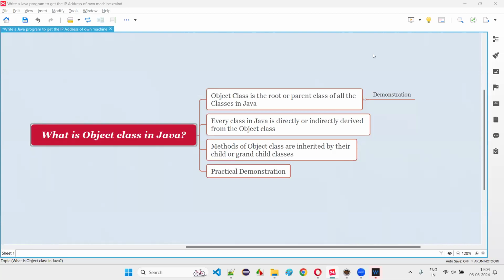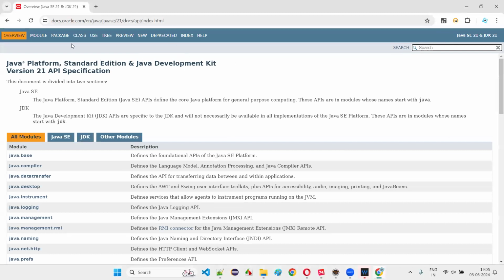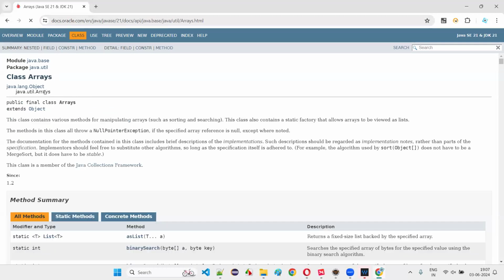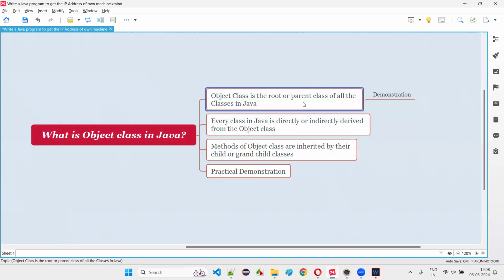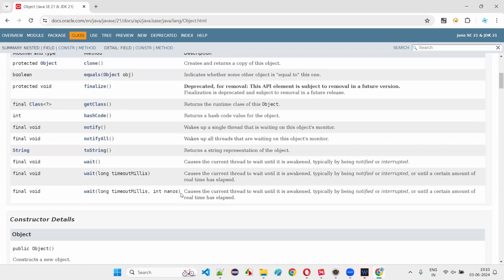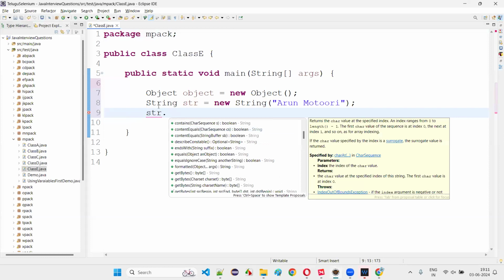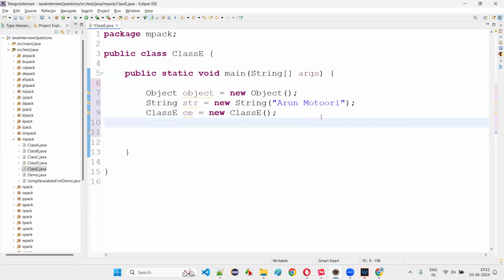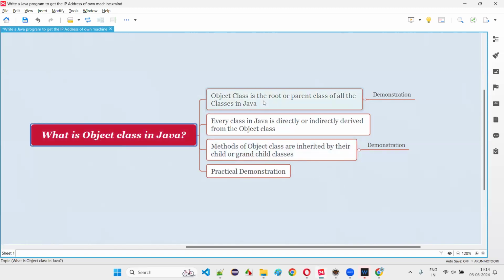What is Object class in Java (Core Java Interview Question #465)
In this session, I have explained about Object class, which is the parent or grand parent or root class of all the classes in Java. No matter it is a user defined class or pre-defined class, all the classes are derived from the Object class in Java. I have demonstrated this using the API documentation of Java and also by writing some Java code for practical demonstration.